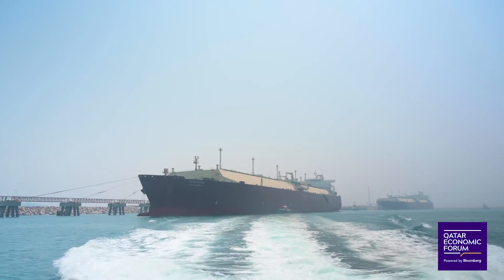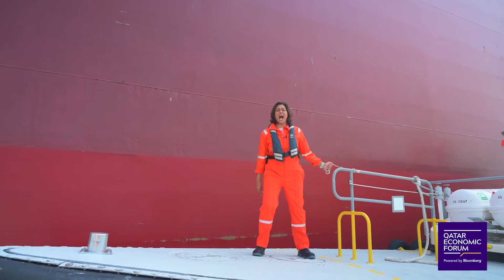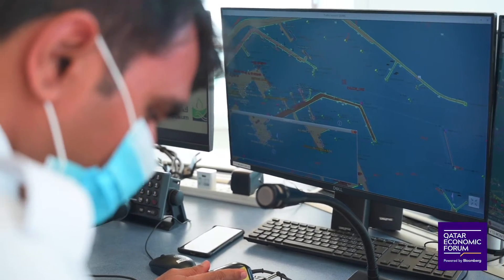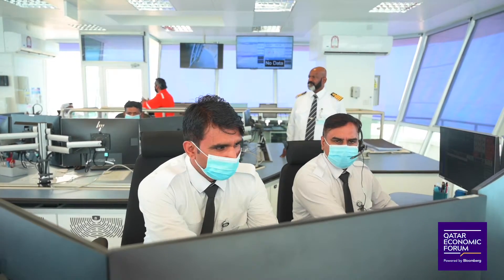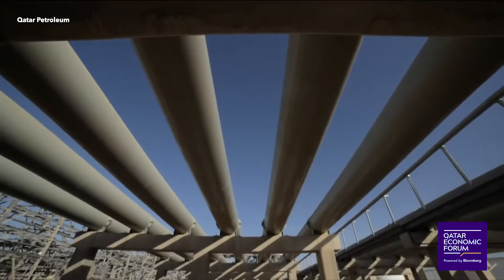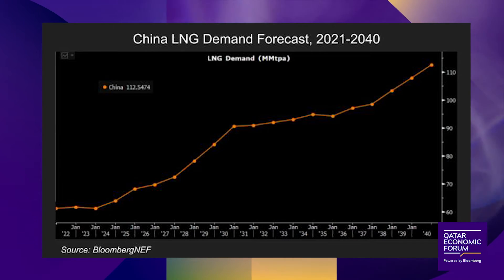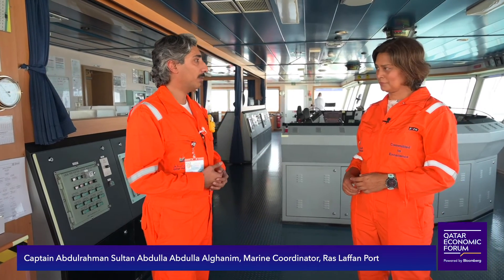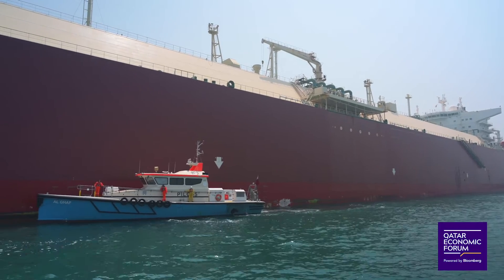Gas King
As the world transitions from oil and coal to cleaner energy, Qatar is investing billions to be the world’s biggest producer of LNG (liquefied natural gas) for the next two decades. Qatar aims to become the largest LNG supplier in the next 20 years. We venture on board an LNG tanker to find out the state-of-the-art technology that enables the commodity to be transported across the world, and how LNG will reshape the politics of global energy.